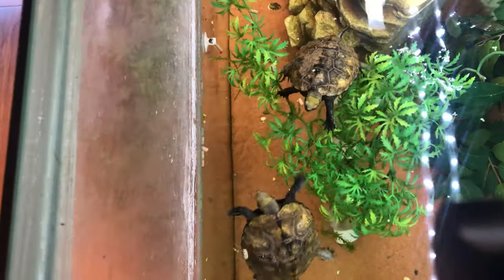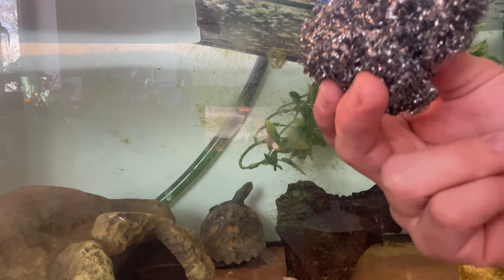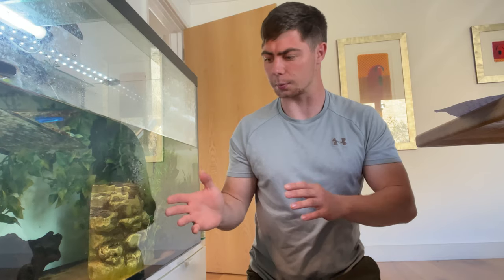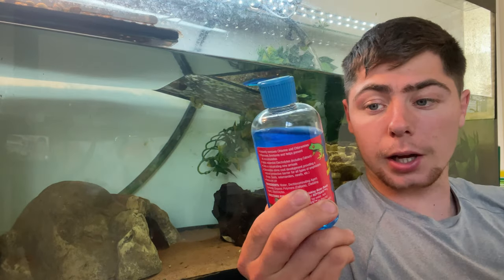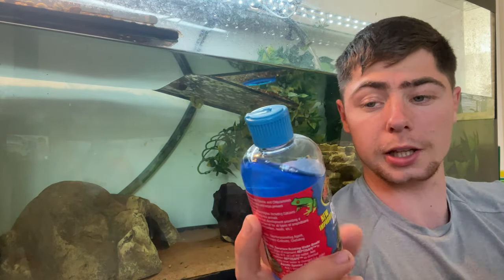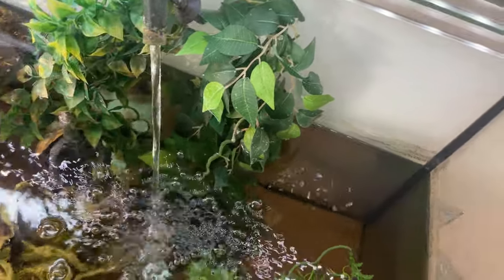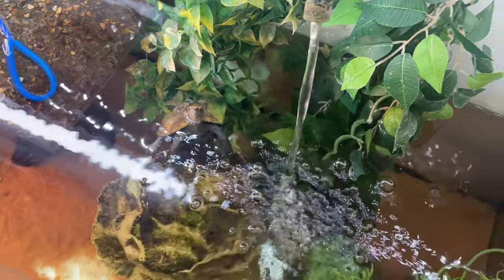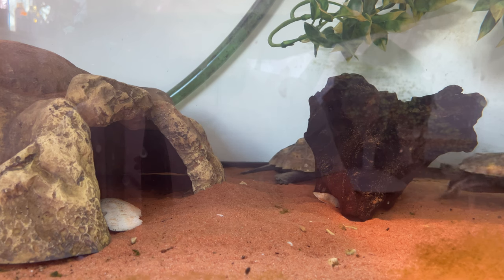How to Keep turtle water Clean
In this video I give you my biggest and best tips on how to keep clean healthy water for your turtle tank and aquariums.

If there are any questions please leave a comment in the comments section.

The Turtle Whisperer channel is based around Turtles and Tortoises from various species. The videos range from care videos to habitat set ups, conservation, feedings and more.